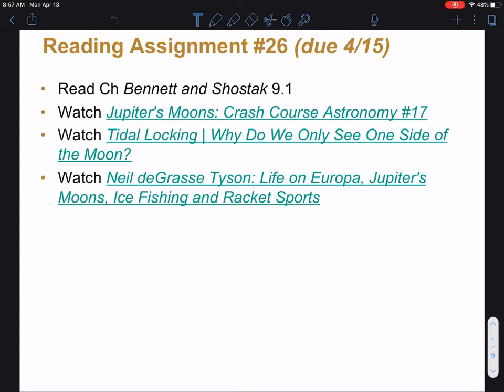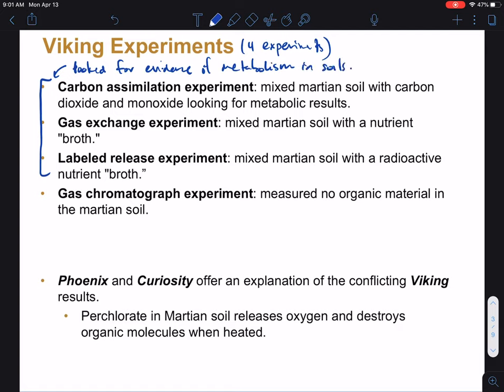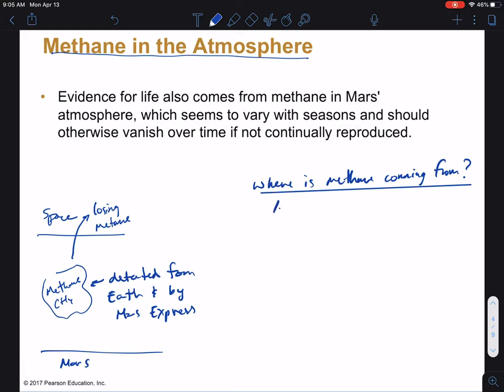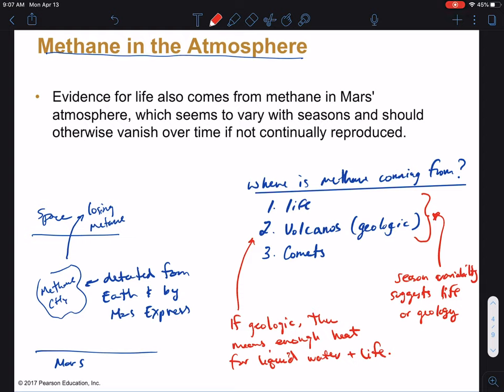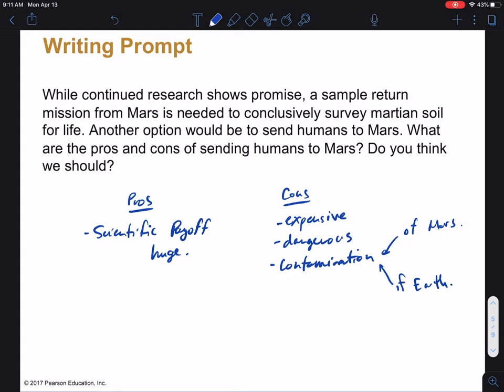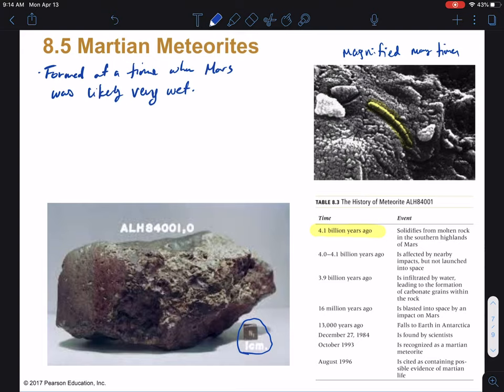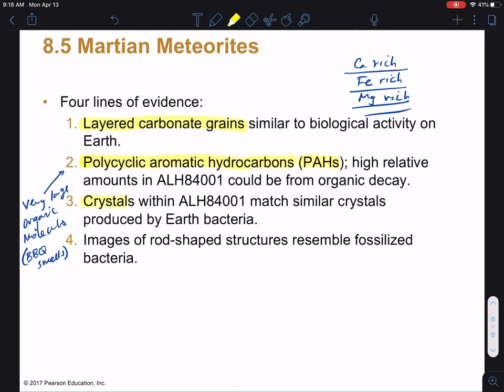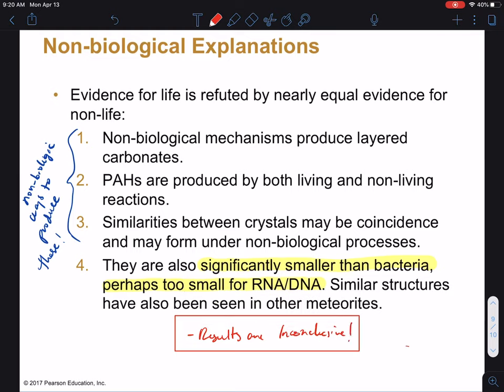Phyx 303: lecture 28